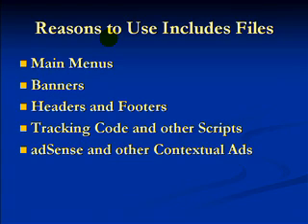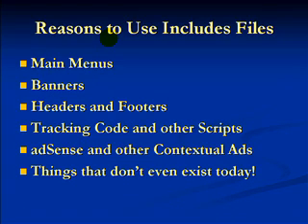Understanding Includes Files Part Two of Two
This video by the ICE Marketing Group, LLC expands upon the concept of using Includes files and why you need to make them part of your web site design and marketing plan.